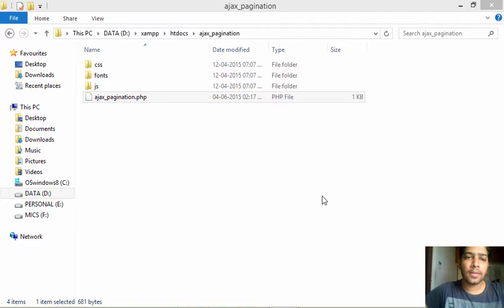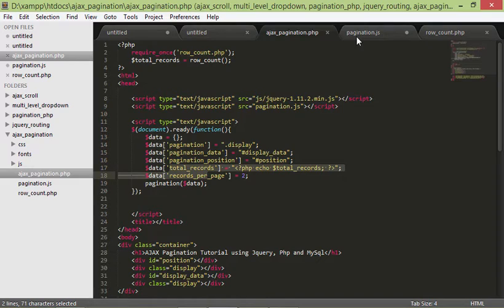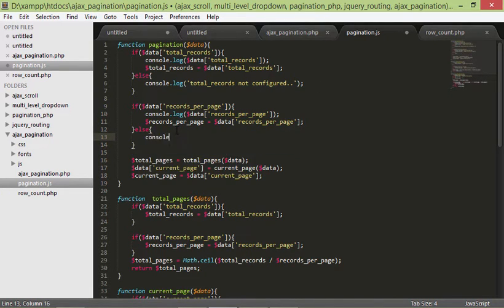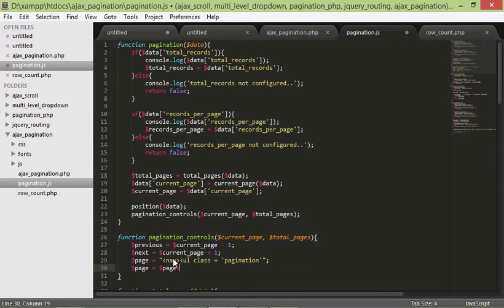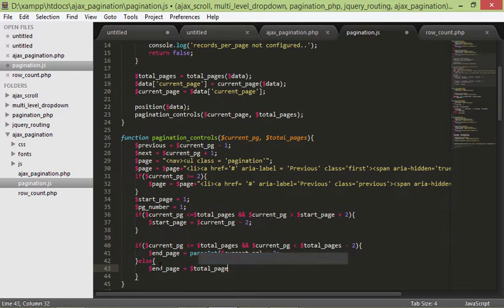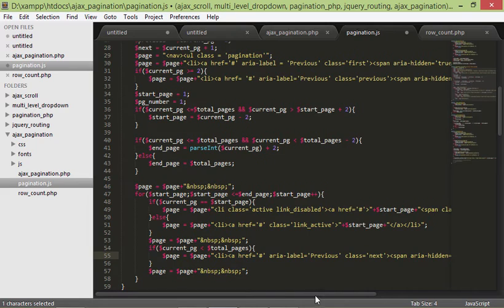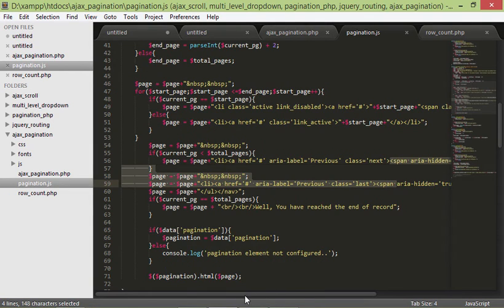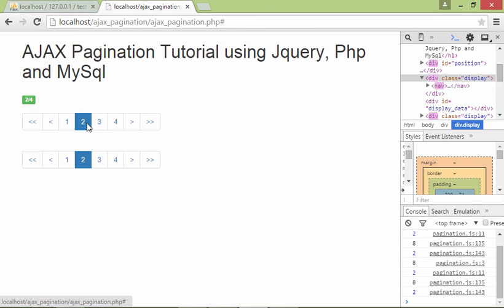ajax pagination using jquery,php & mysql - part(2/3)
Tutorial on building ajax pagination. In this section we will be building the pagination feature itself.